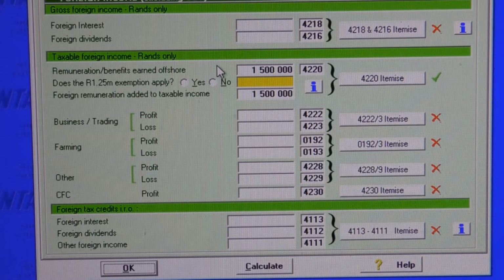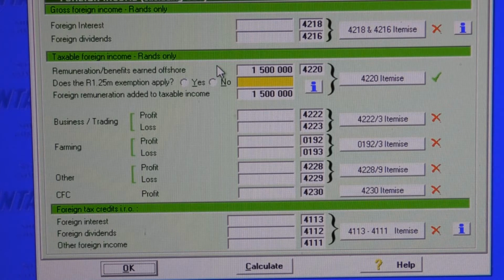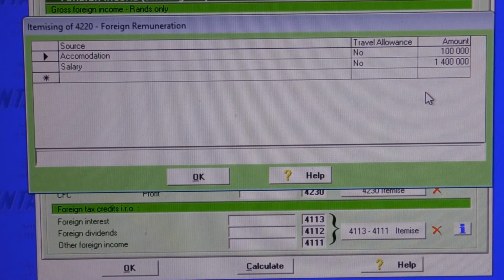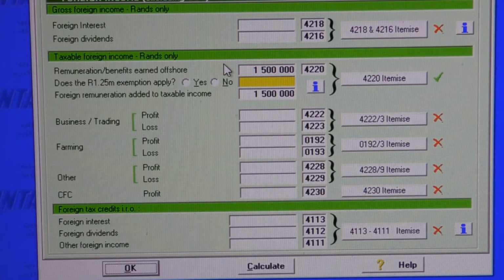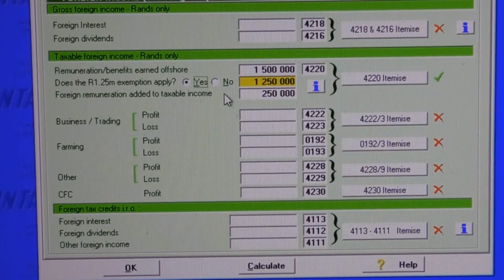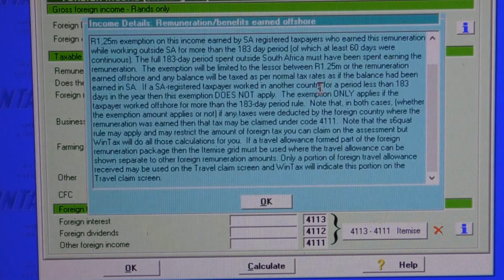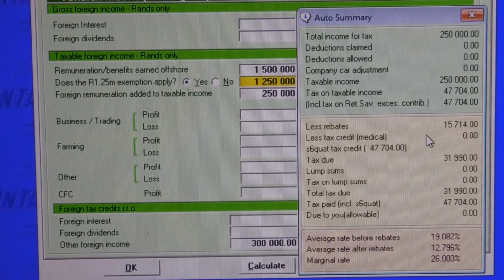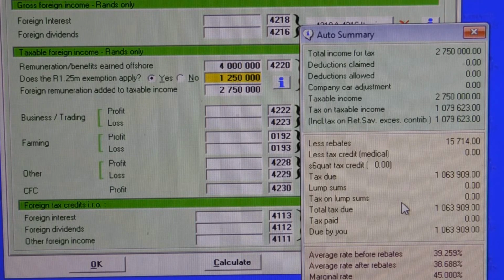2022 ex pat examples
If the taxpayer worked offshore for more the "183-day rule" period then they may be entitled to an exemption of up to R1.25m on the remuneration earned offshore.